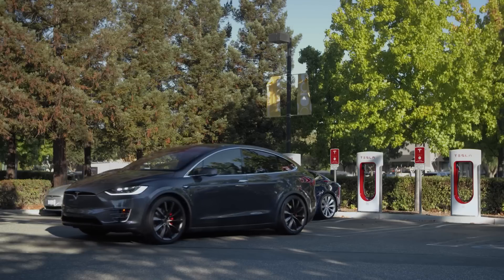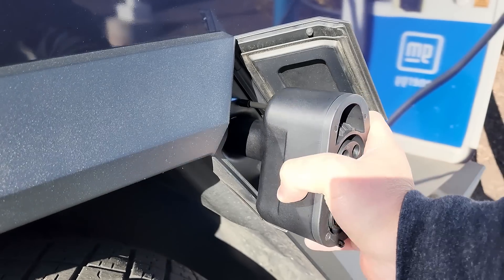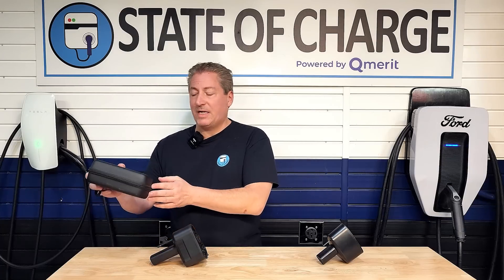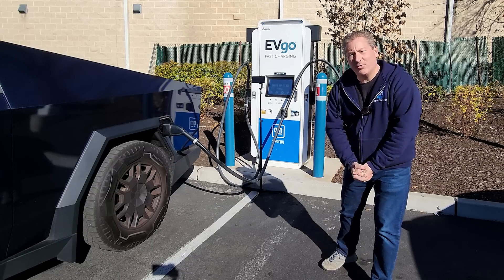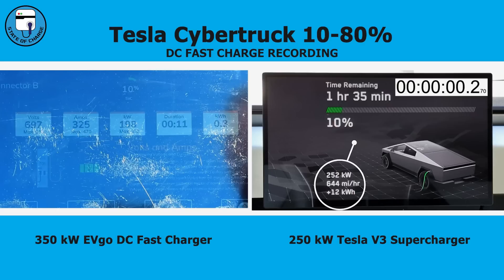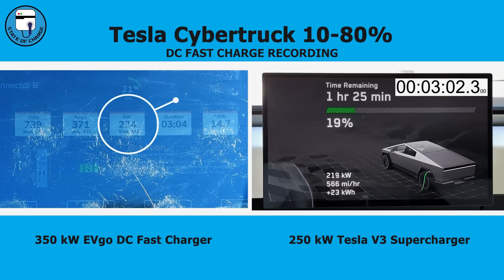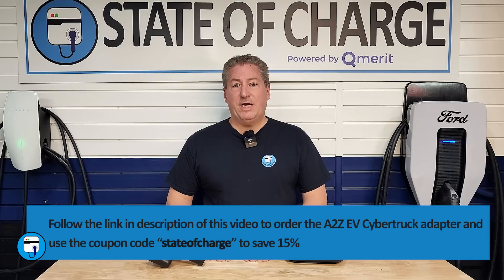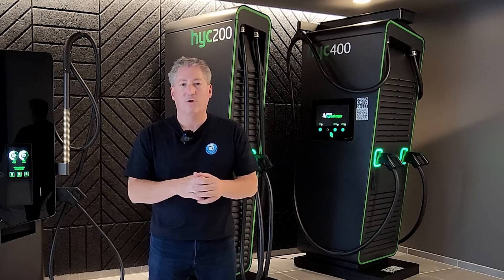This New Adapter Allows Tesla Cybertruck To Charge On CCS1 DC Fast Charge Stations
I test the new A2Z Cybertruck adapter that allows Tesla Cybertrucks to charge on CCS1 DC fast chargers.

Chapters:
00:00 Intro
04:43 The adapter's key features
06:33 Using the Cybertruck adapter on an EVgo station
07:54 10% to 80% Supercharger recording vs 10% to 80% using the A2Z adapter on an EVgo station
13:53 Summary
16:24 Outro